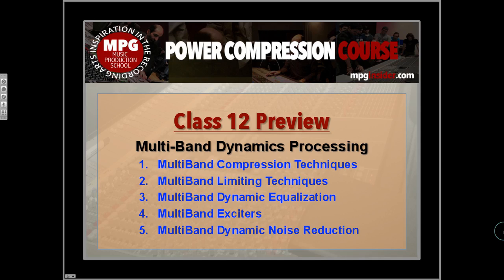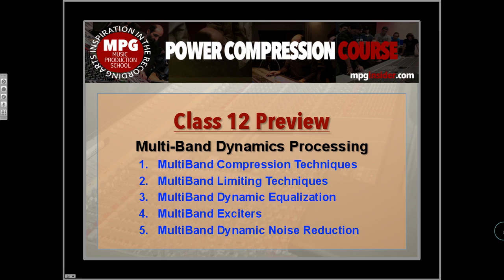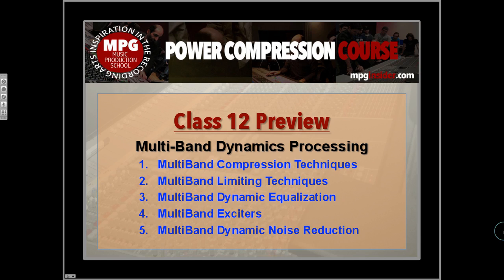Power Compression Course Class 12 Preview: MultiBand Dynamics Processing